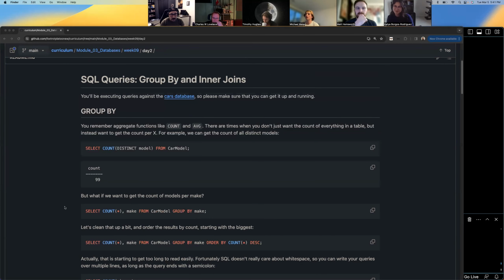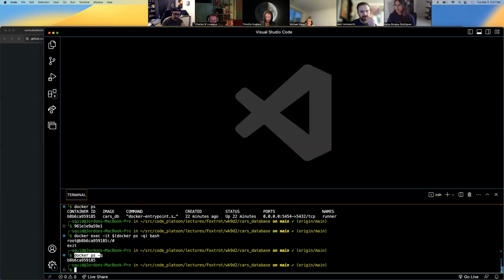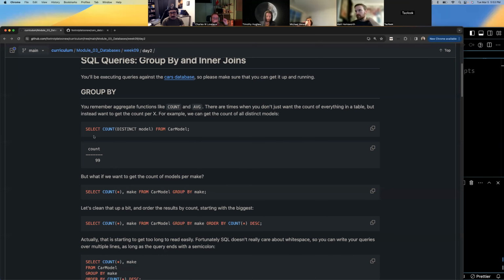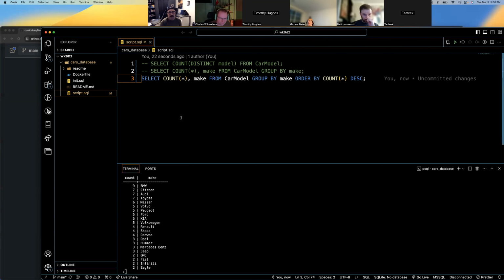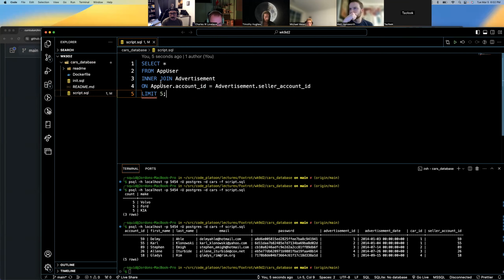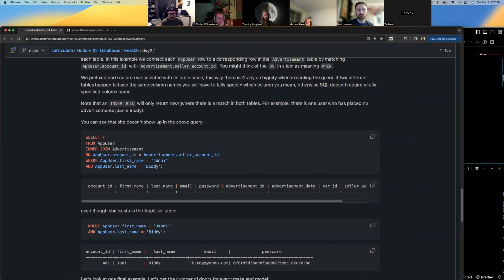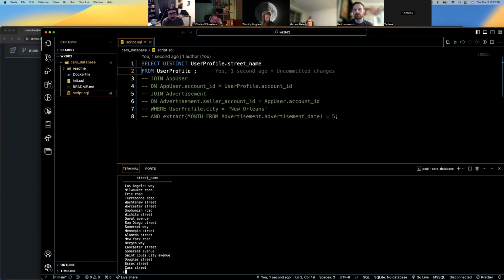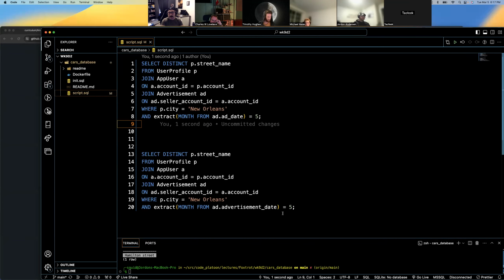W9D2: SQL Queries: Group By and Inner Joins